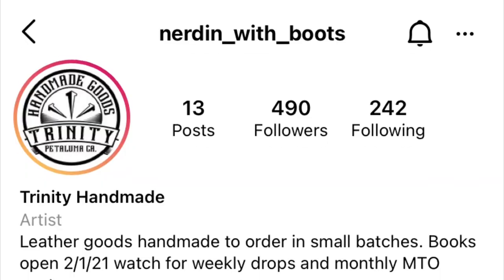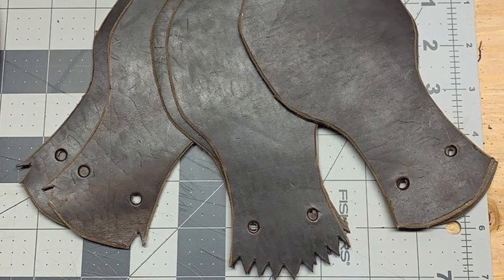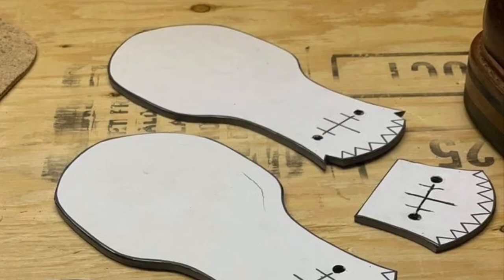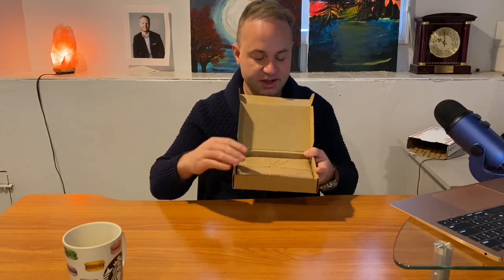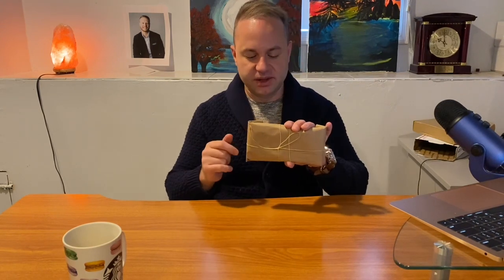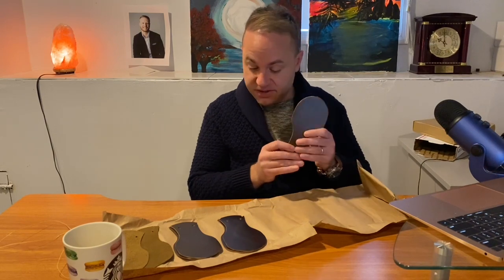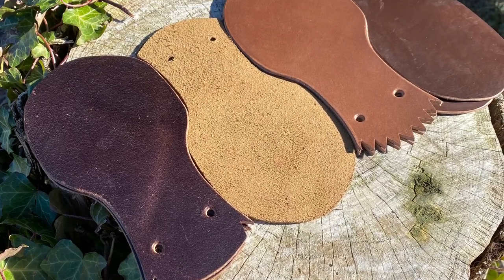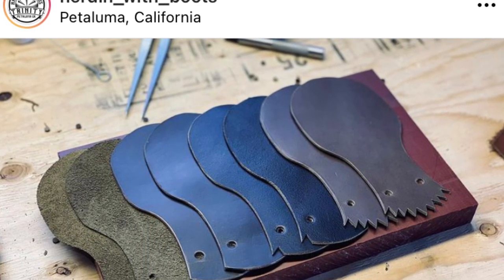UNBOXING and INTRODUCING Trinity Handmade’s Horween Leather Boot Kilties!!!!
I now sell these kilties on dalesleatherworks.com